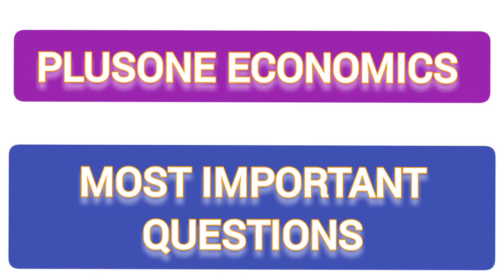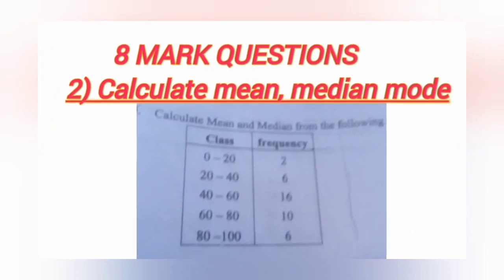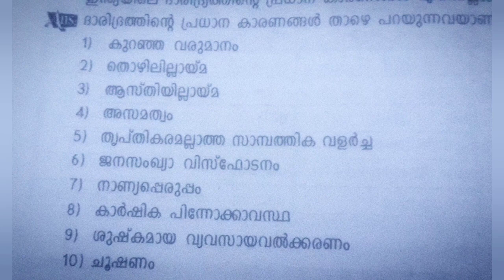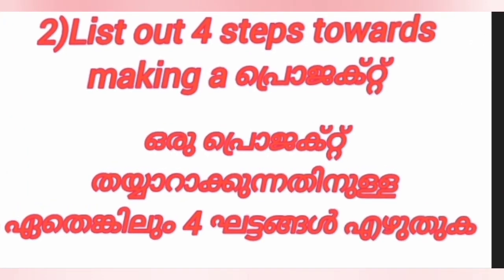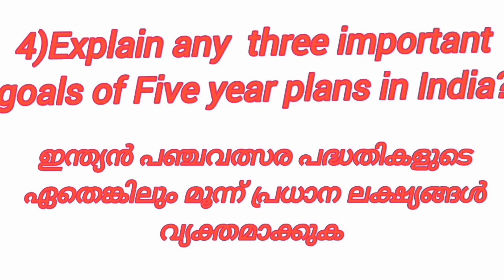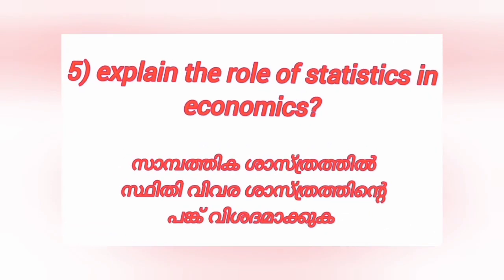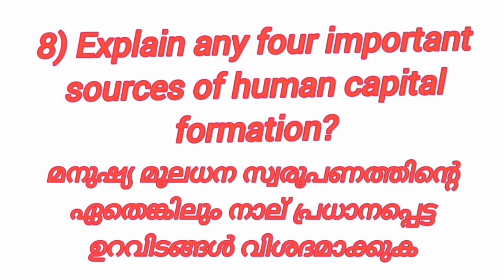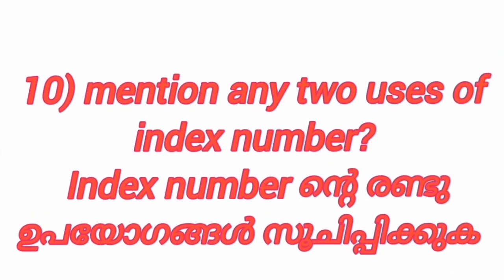+1 Economics improvment Important questions & answers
+1 Economics improvment Important questions